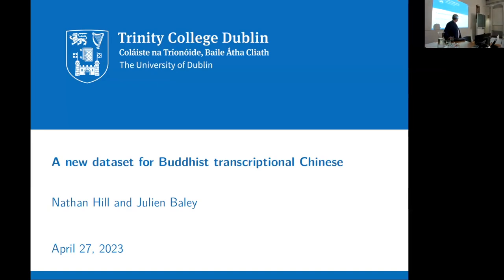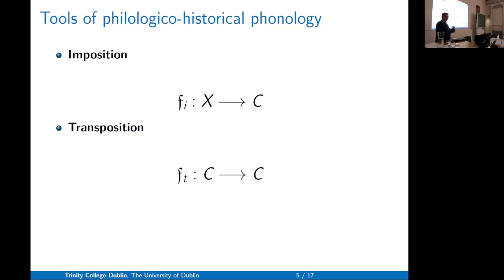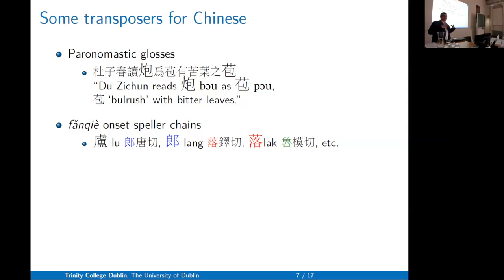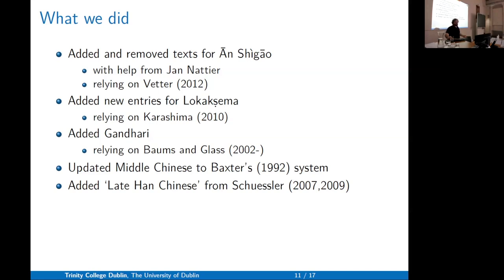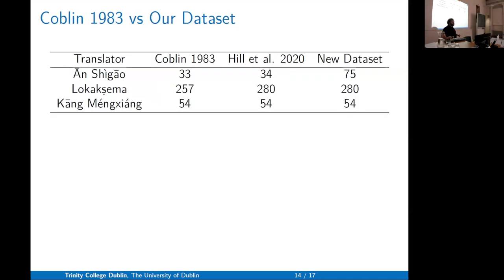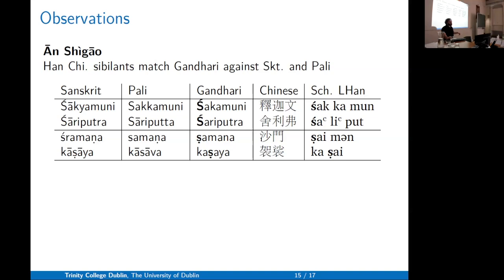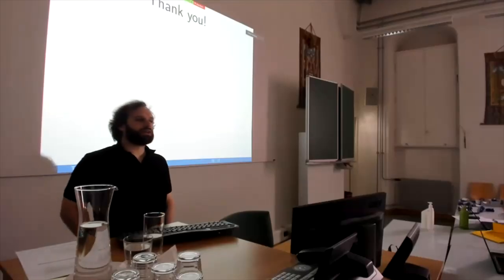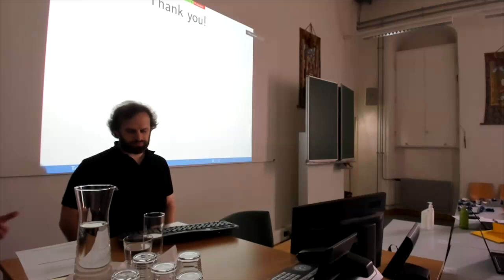A new dataset for Buddhist transcriptional Chinese (Nathan Hill and Julien Baley)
This talk was given at the event "Advanced Computational Methods for Studying Buddhist Texts" organised by Patrick McAllister, Rachael Griffiths, and Markus Viehbeck at the Institute for South Asian, Tibetan and Buddhist Studies, University of Vienna.

ABSTRACT
In 1983 W. S. Coblin published A handbook of Eastern Han sound glosses. This book contains a collection of Indic terms from early Chinese Buddhist translations and attempts to use them to determine how Chinese was pronounced at the time of each translator. Progress in Buddhist philology, in Chinese historical phonology, and in digital humanities methods all call for this work to be done afresh.

This paper provides an update on an ongoing project to sys- tematically reexamine Han dynasty Chinese transcriptions of Indic Buddhist texts. Our novel contributions include the incorporation of texts translated by An Shigao 安世高 (circa 148-180 CE) rediscovered in 1999 in the Kongōji 金剛寺 tem- ple in Osaka and a full use of comparisons to Gāndhārī, the suspected source language for most early translations.